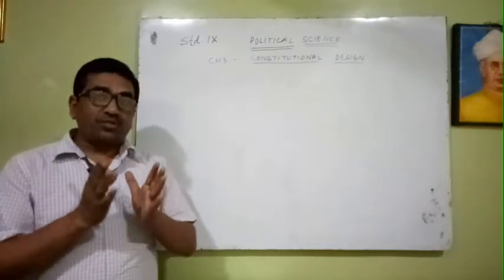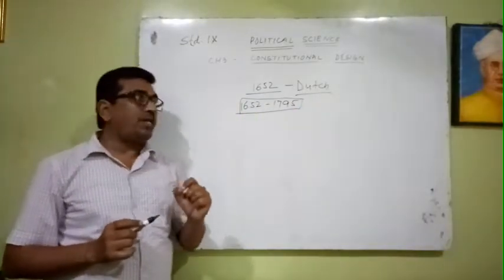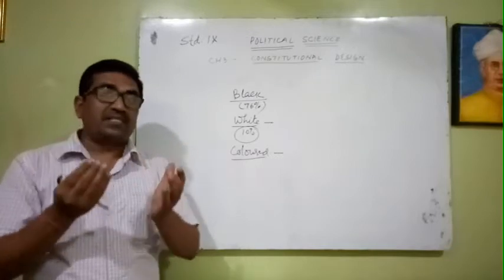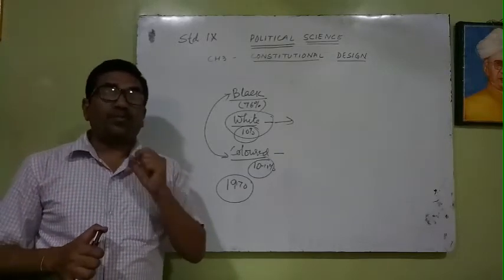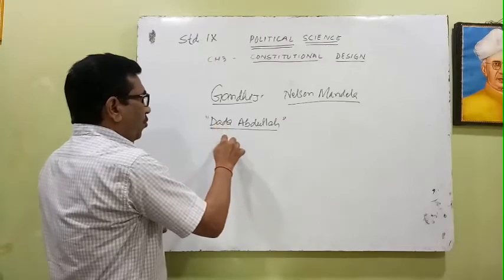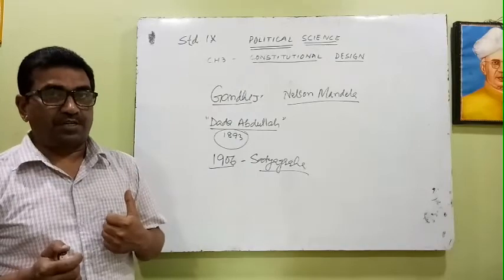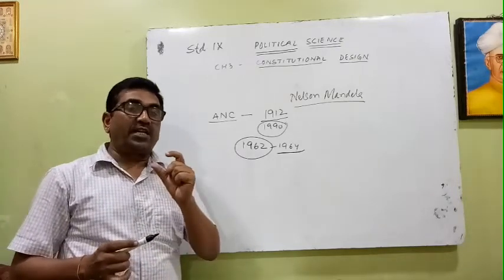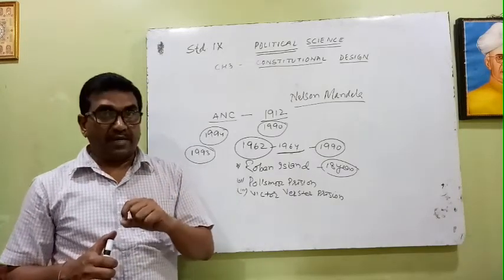Class 9 Political Science Chapter 3(Constitutional Design) Lecture 1